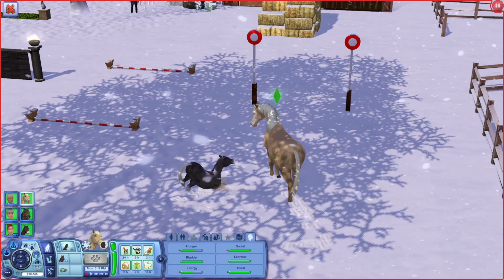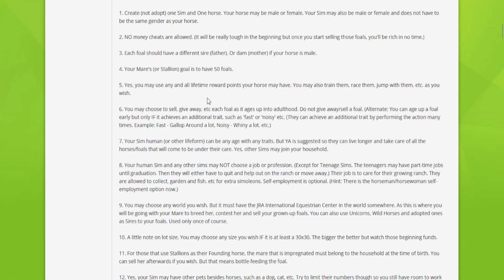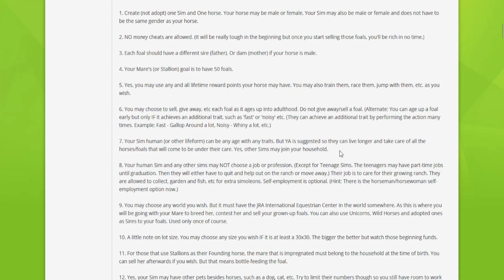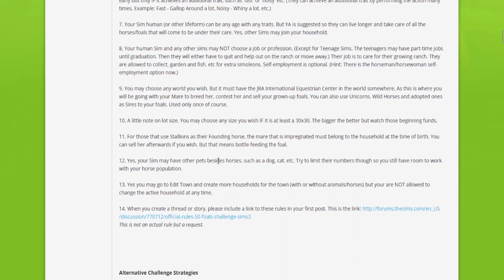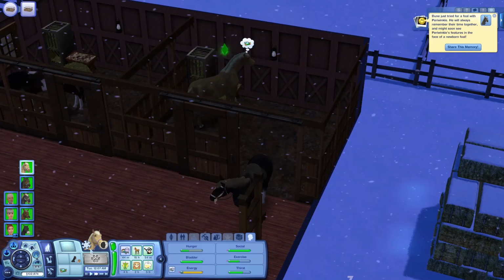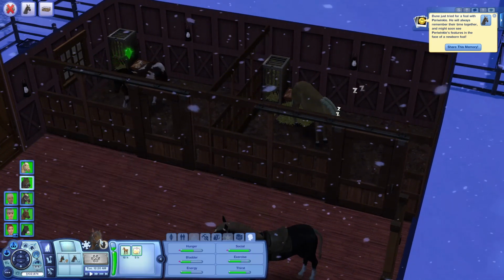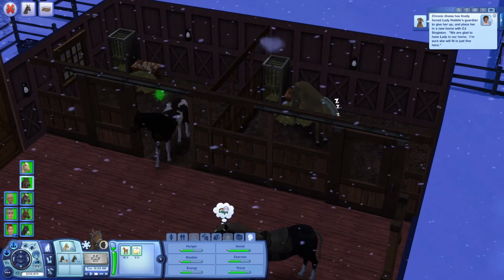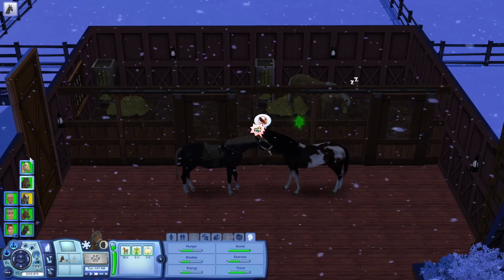The Sims 3 50 Foals Challenge (Part 33) Five Foals Left!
OPEN PLEASE!

Origin ID: AlwaysMoreSims

Secret Tunnel is by CJ Music
or Lud and Schlatts Muscial Emporium

Thx!
AMS